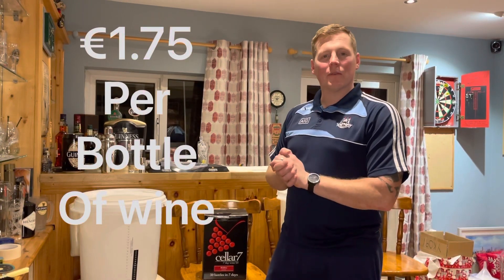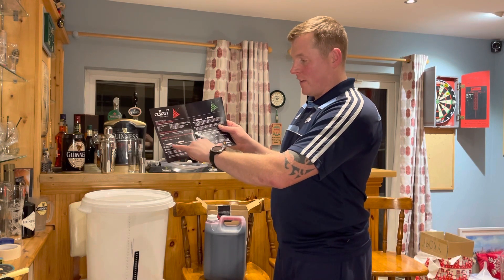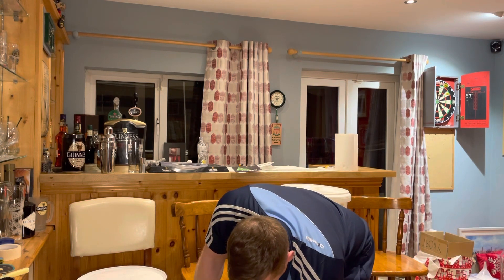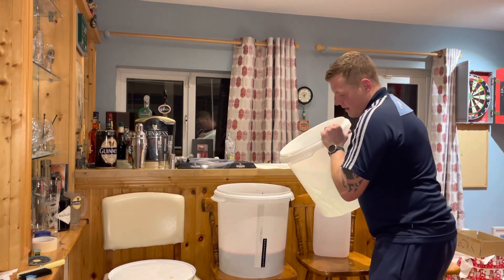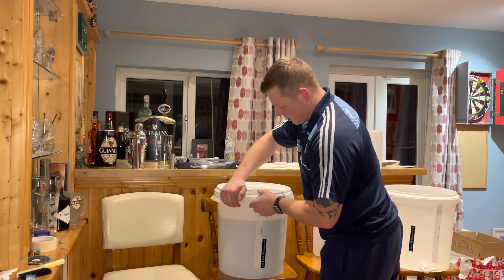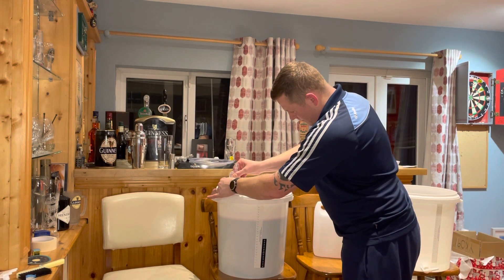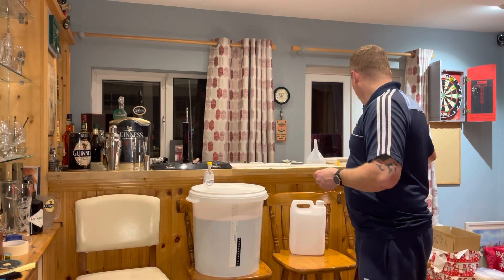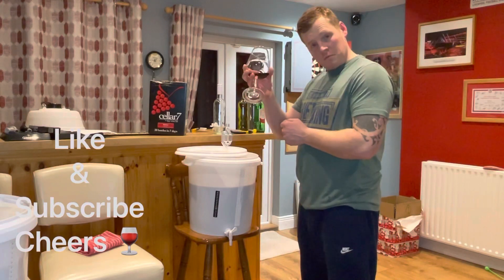Cellar 7 wine home-brew box to glass only €1.75 per bottle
Cellar 7 homebrew wine (Malbec) from box to glass in 10 days , 30 bottles for €50 only €1.75 per bottle